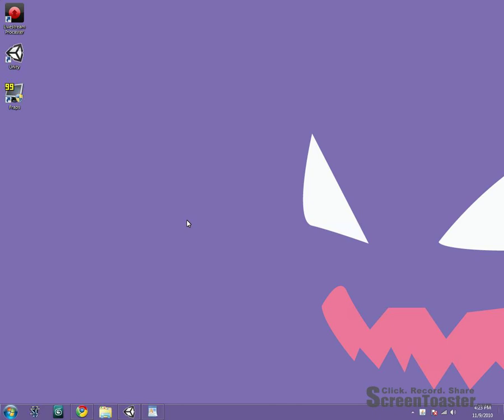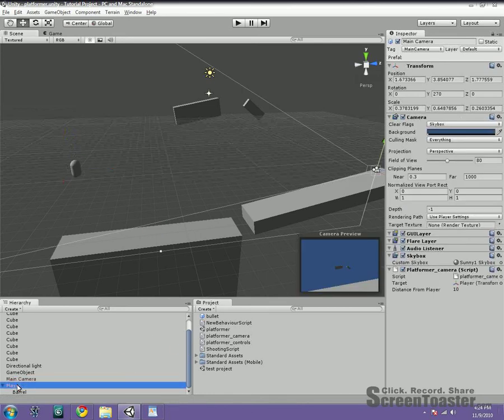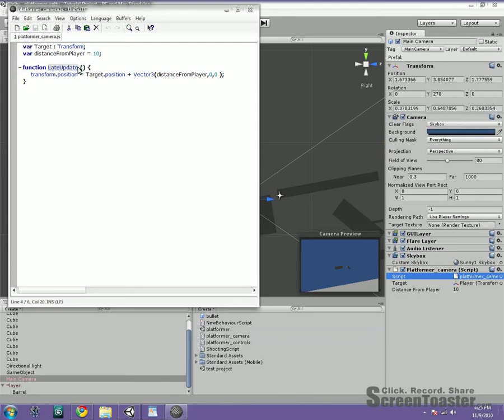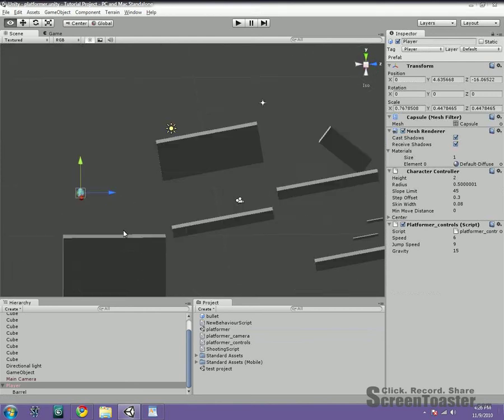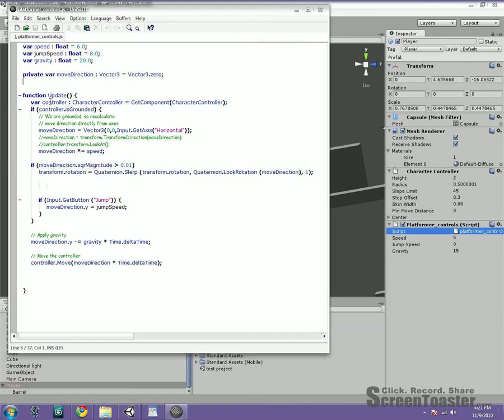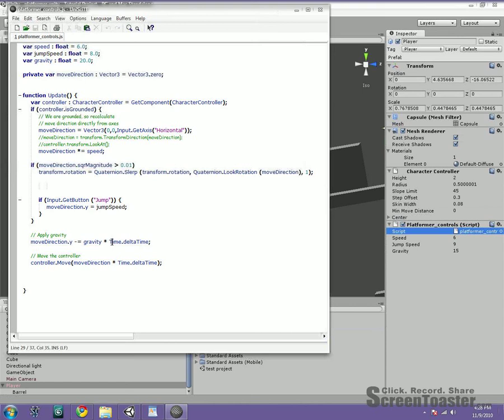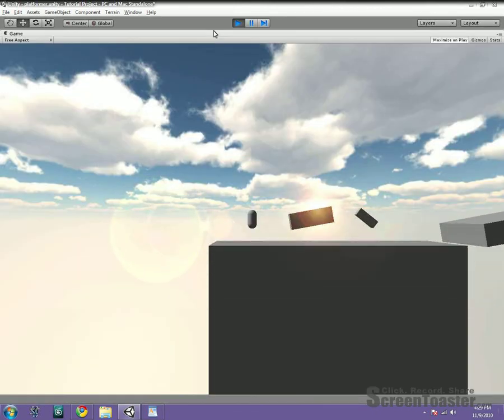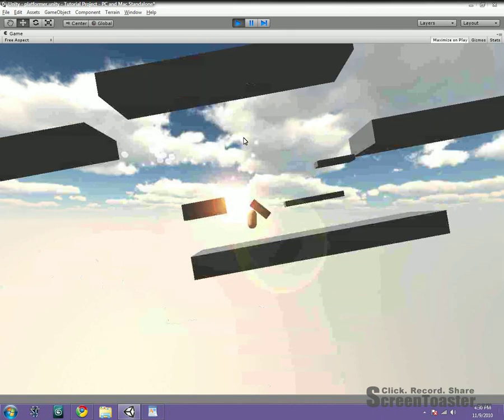Unity Tutorial 06 - Creating a Side Scroller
In this tutorial, we create a side-scroller using concepts from previous videos.